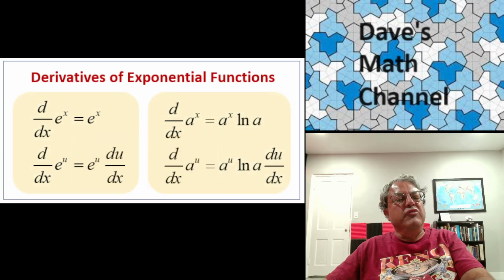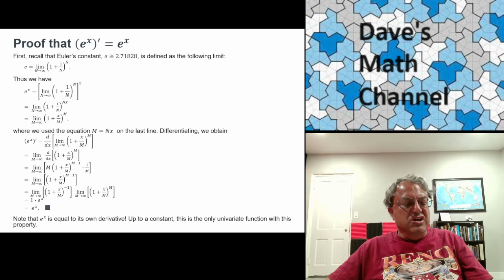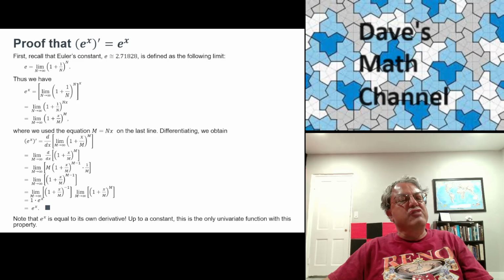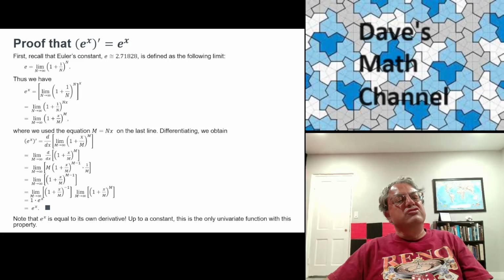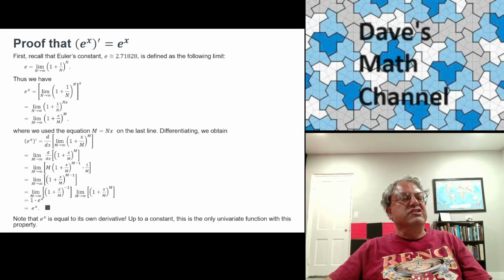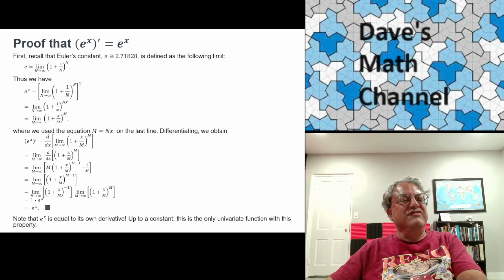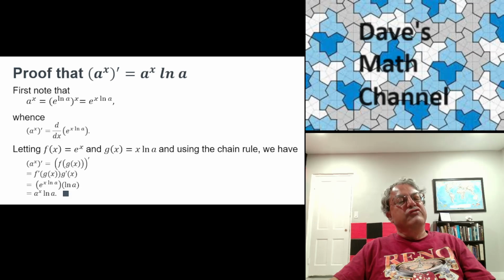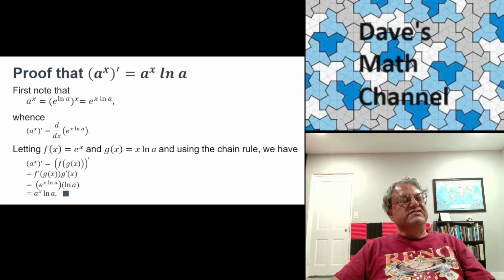Derivatives, Lesson 11: Exponential Functions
In this eleventh video on my subseries on derivatives of my series on first-year calculus, I derive formulas for the derivative of e^x, where e is Euler's constant (approximately 2.71828), and for the derivative of a^x, where a is an arbitrary positive number.